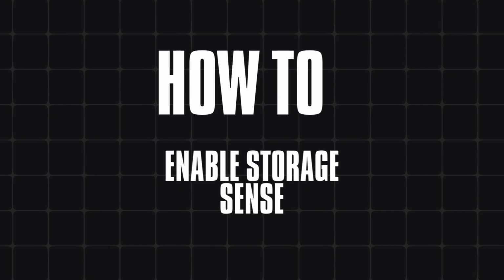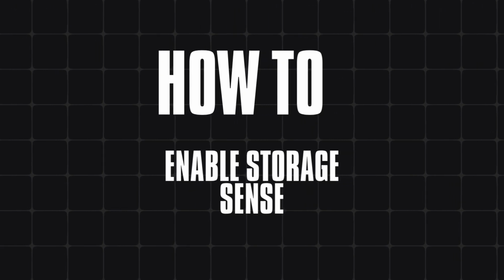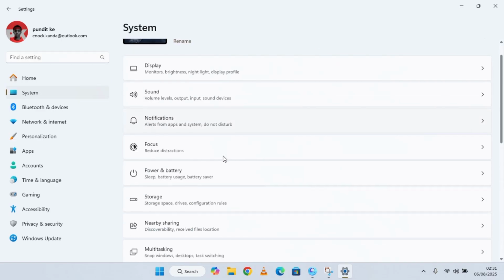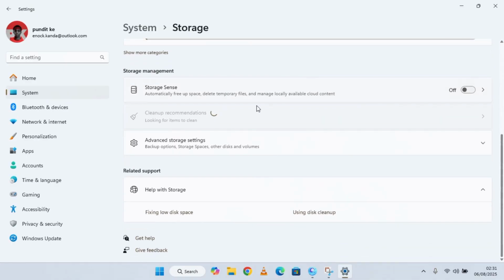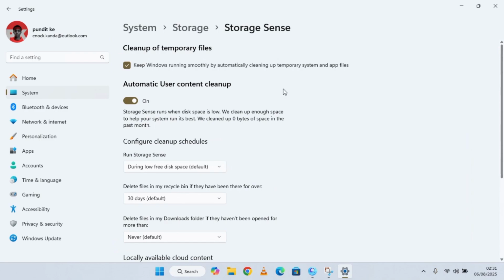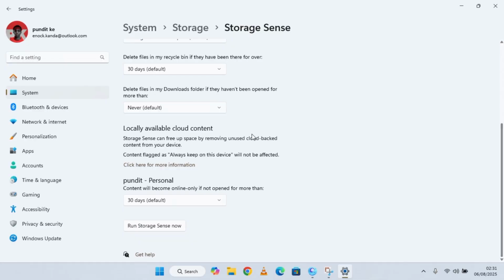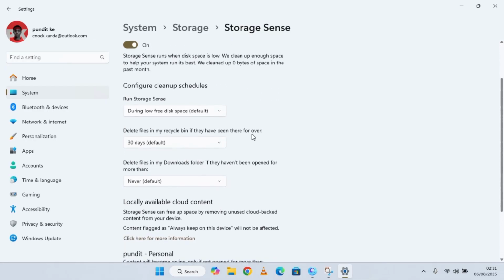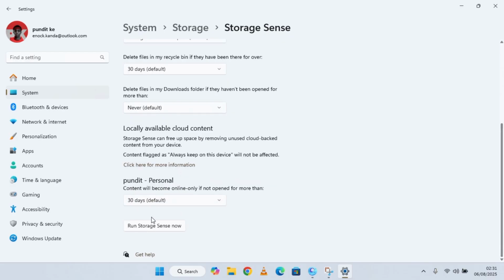Make Your PC Faster With This Easy Storage Trick!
This video offers a quick tutorial on how to turn on storage sense in windows 10. By enabling storage sense windows 10, you can free up disk space automatically and efficiently. Follow these pc tips to optimize your storage.

background song